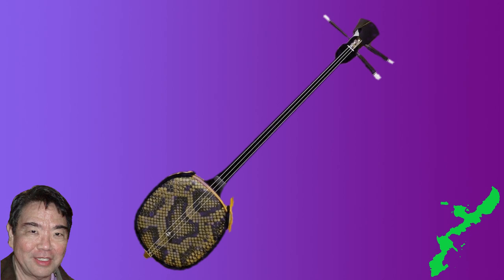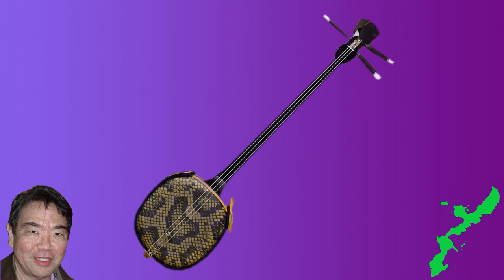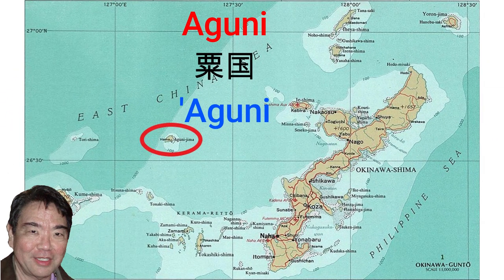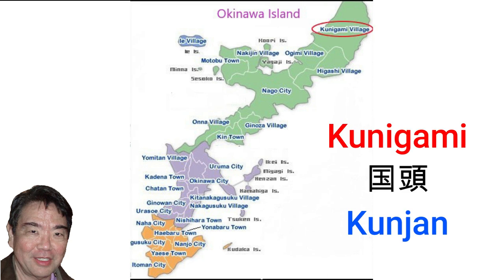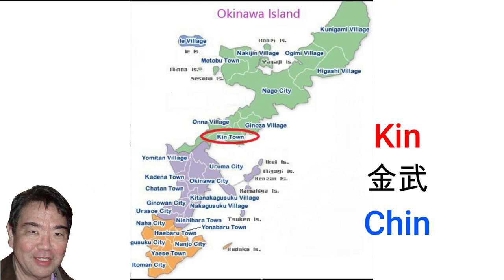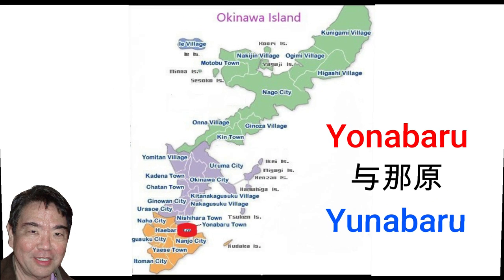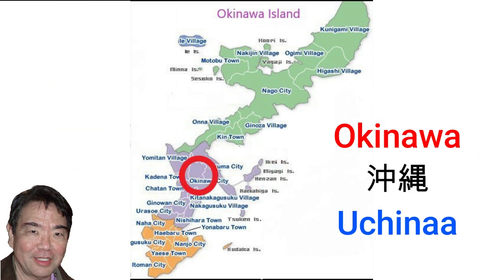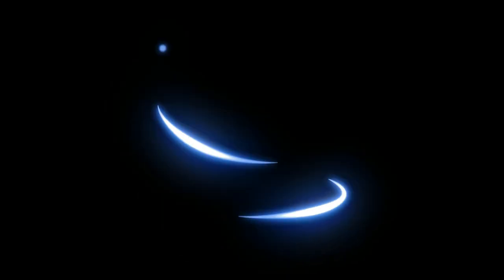Uchinaguchi Study Group (#36) - Special Topics - Geography of Ryukyus Part 2 (Okinawan Language 沖縄語)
Okinawan Language Study Group

Link to a list of all Uchinaguchi Study Group videos

Discuss background picture Sanshin.
Discuss the geography of the Okinawa Island Group and the villages/towns/cities of Okinawa Island.